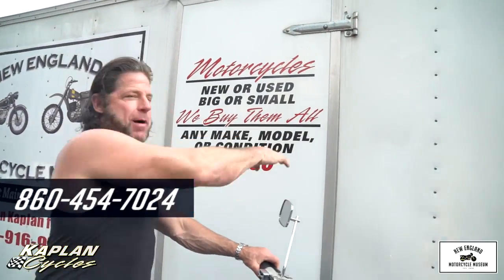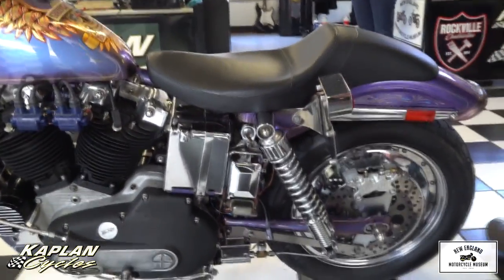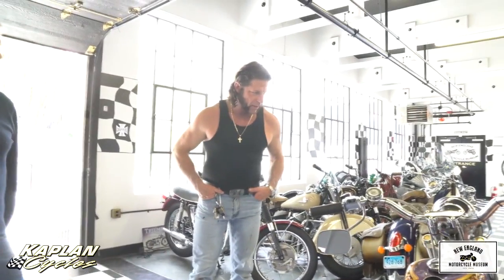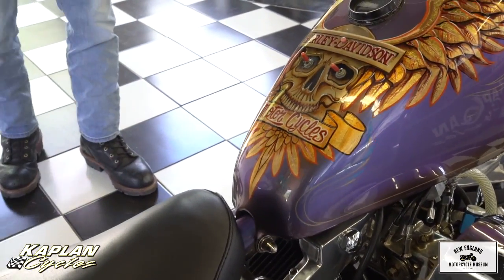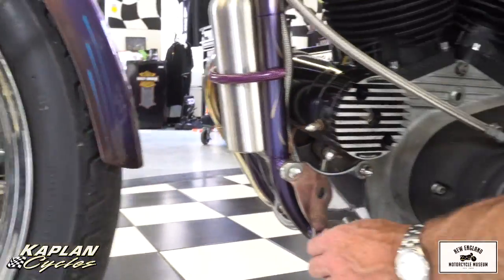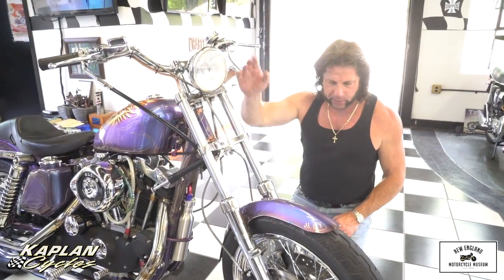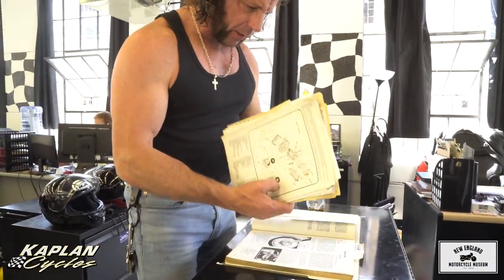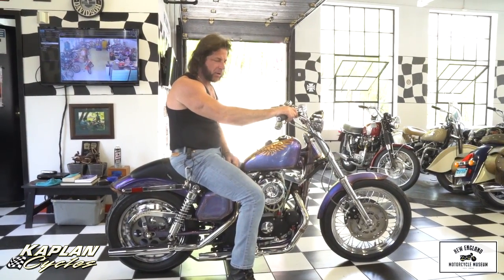1973 Harley Davidson XLCH 86ci